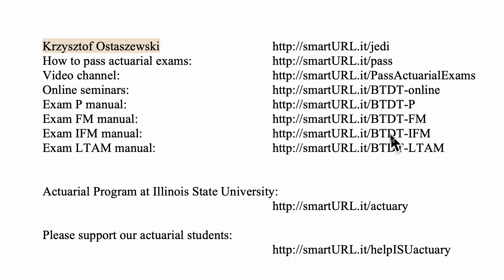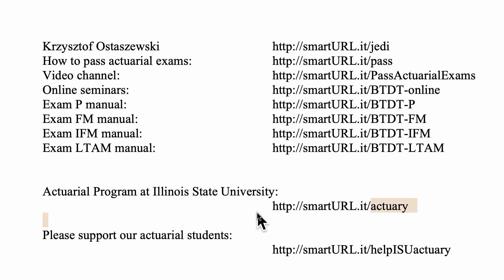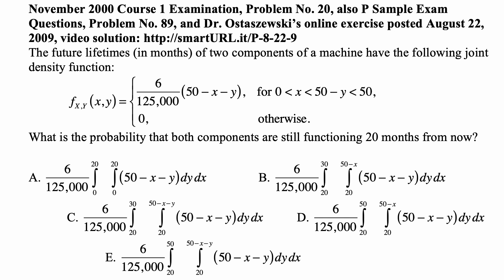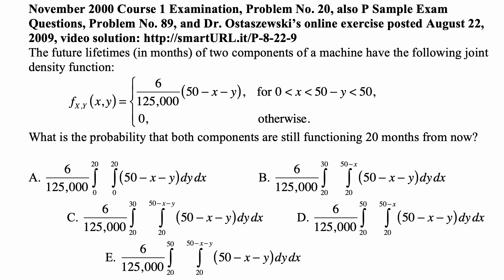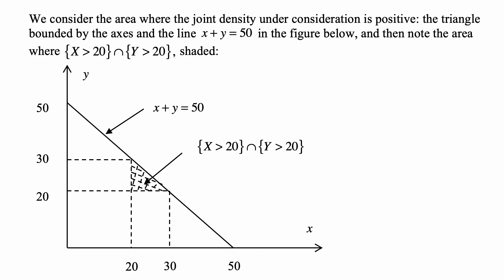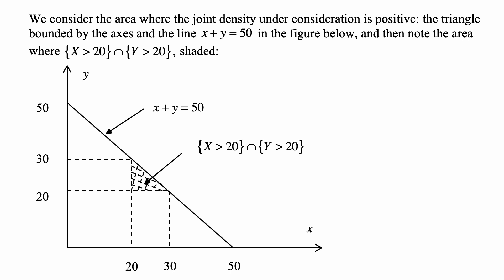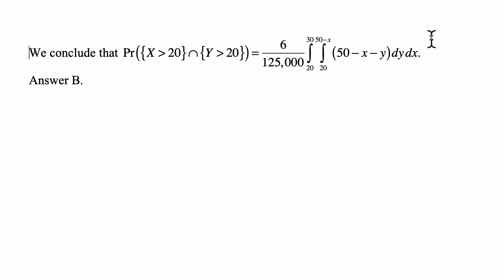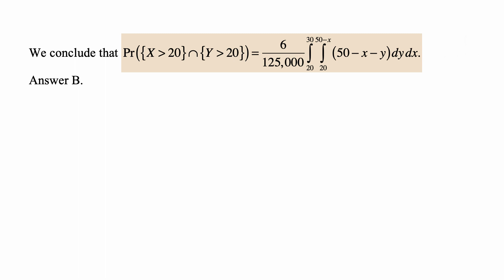Exam P exercise for January 6, 2019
Exam P exercise for January 6, 2019, November 2000 Course 1 Examination, Problem No. 20, also P Sample Exam Questions, Problem No. 89, and Dr. Ostaszewski’s online exercise posted August 22, 2009, video solution